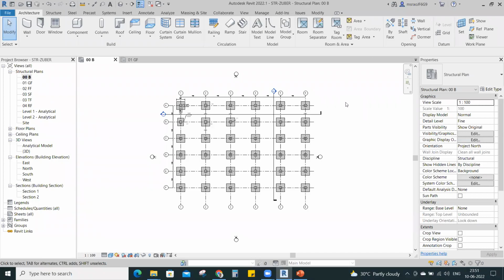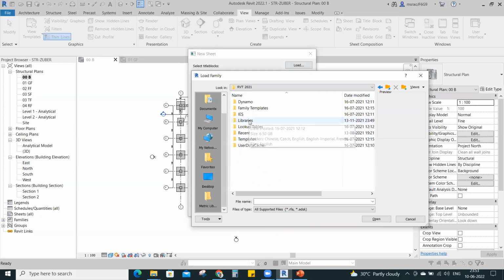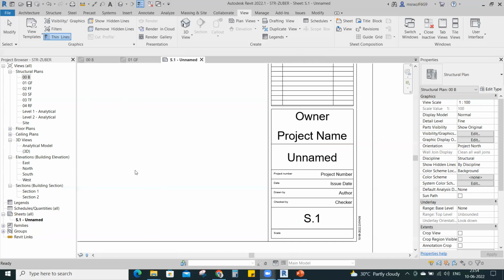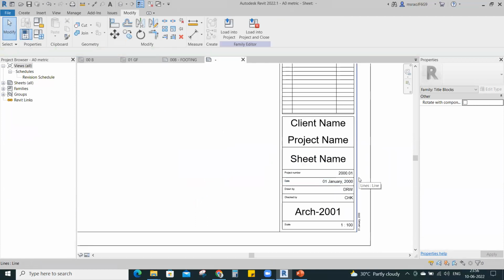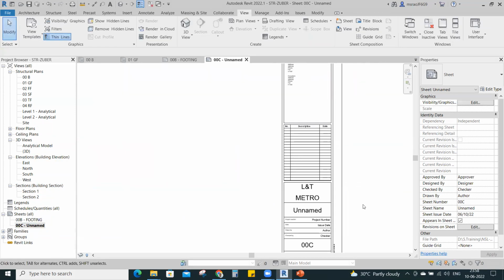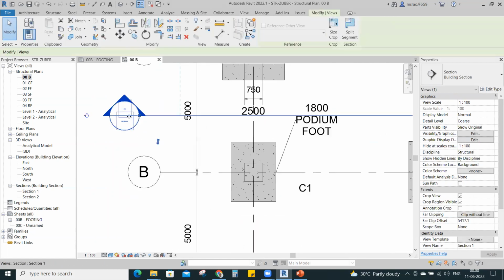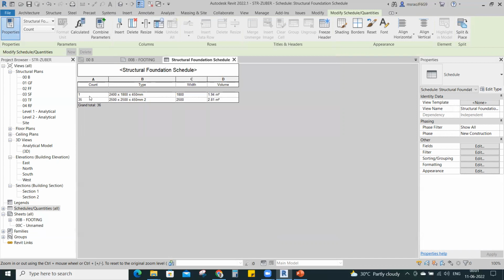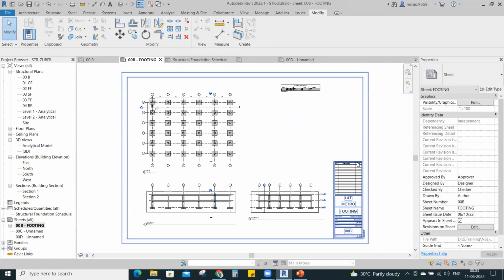NSL 17 Revit Class 7 Sheet export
Sheet export in Revit